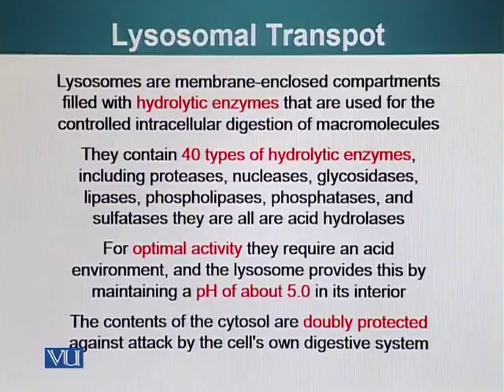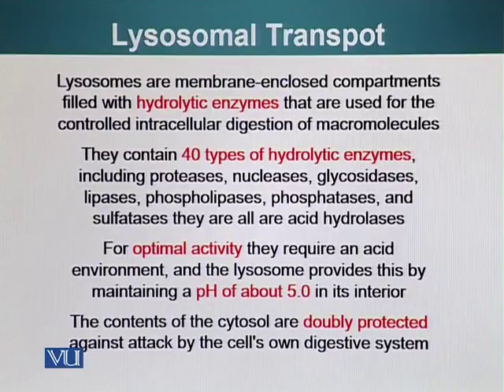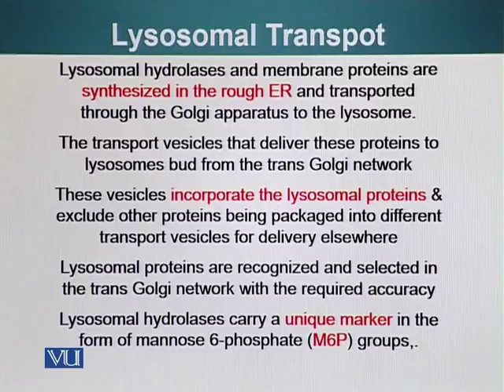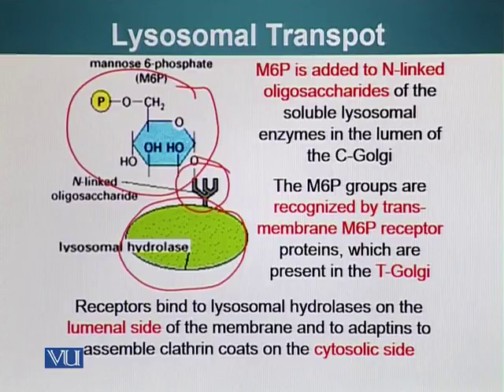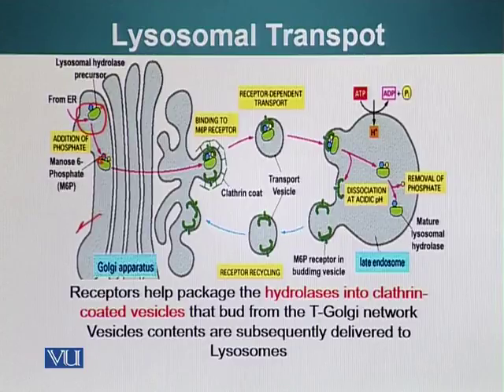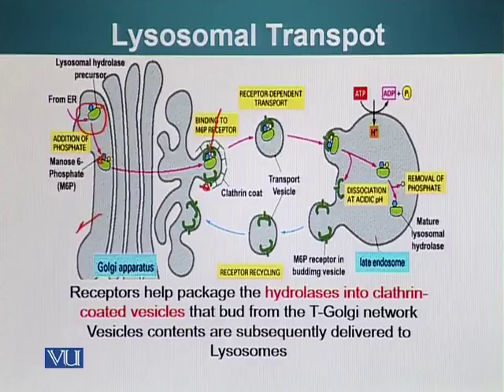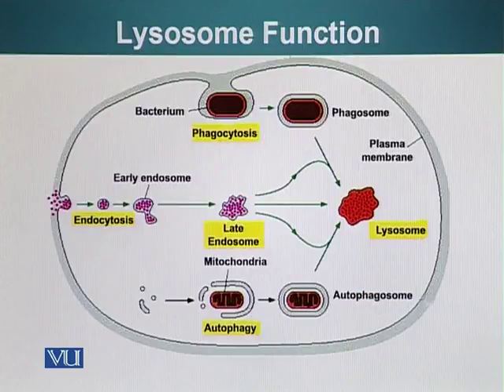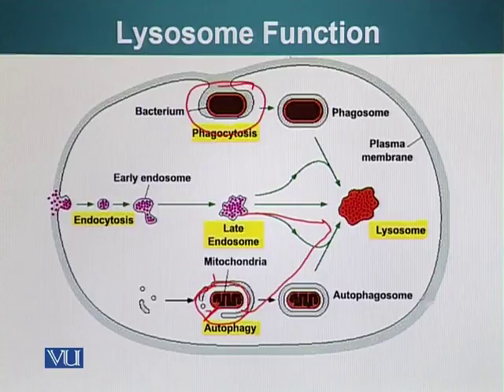Topic 163 (BIO201 - Cell Biology)